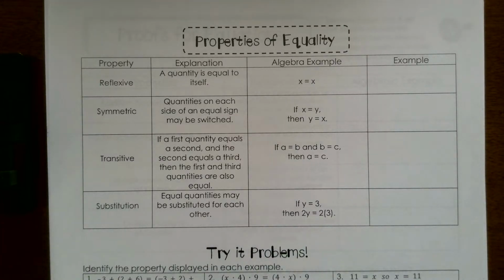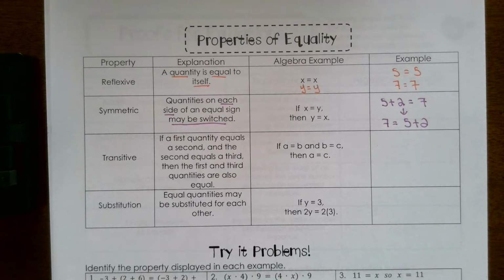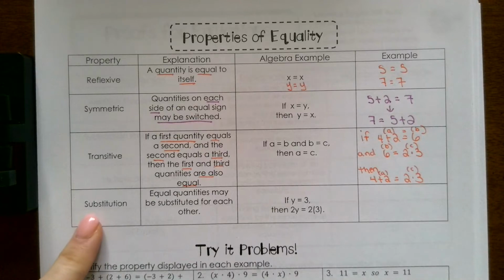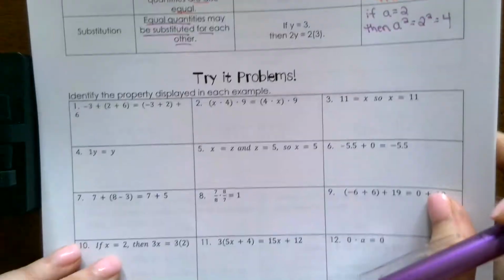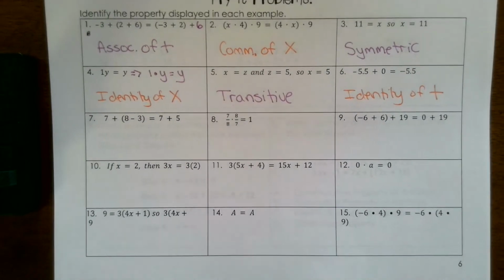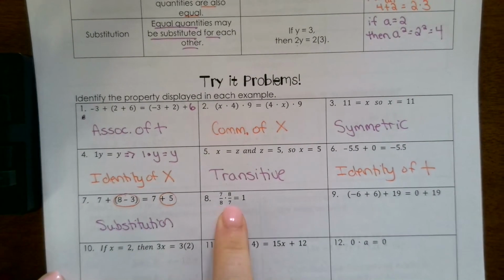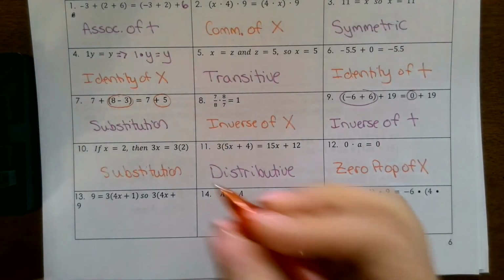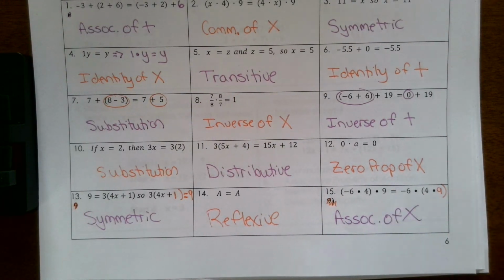A - Properties of Equality (p.6)